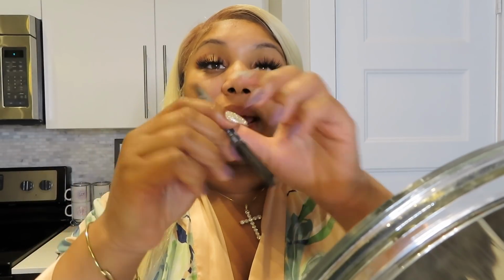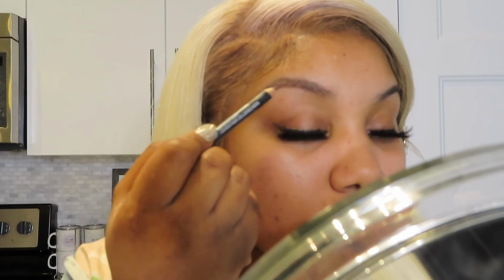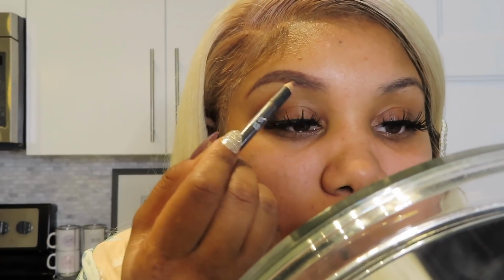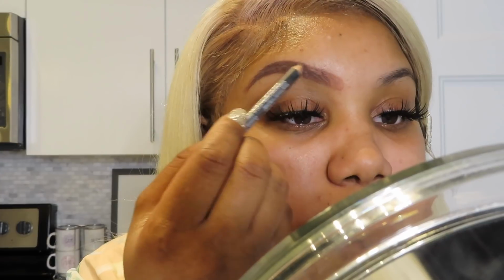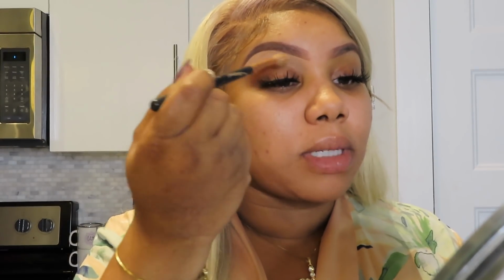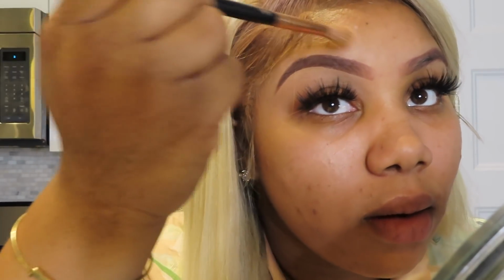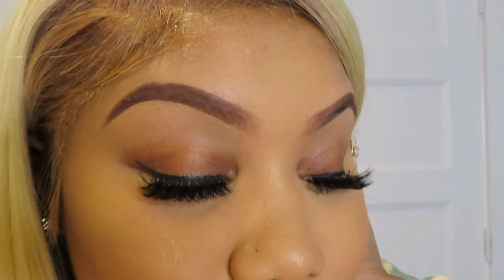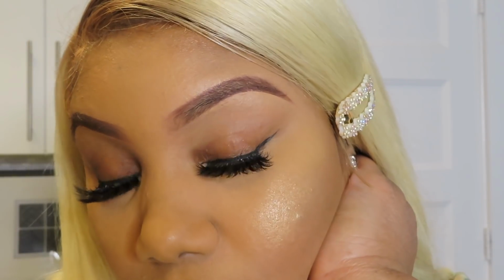Easy how to do brows tutorial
Product used for brows:
NYX matte pencil: maison
Bar soft matte concealers: caramel, biscuit
Brushes: glam by Cham brush kit (small angle with spoolie an round brush)
Lip: liner Morphe "trendsetter" Lipgloss: nk makeup "taupe" NYX butter gloss"fortune cookie"

Flowers: instagram: roseforeverny